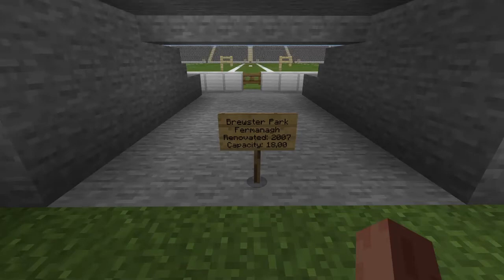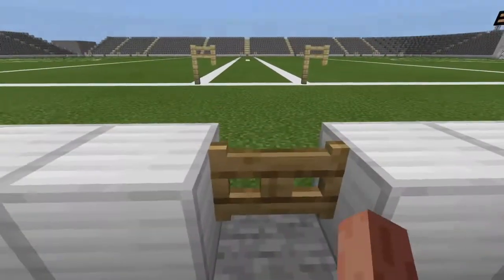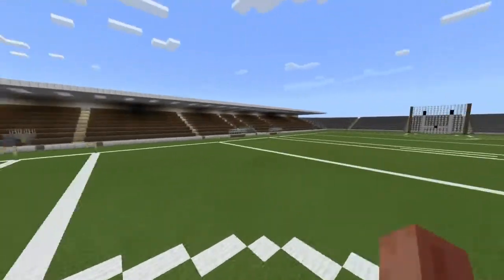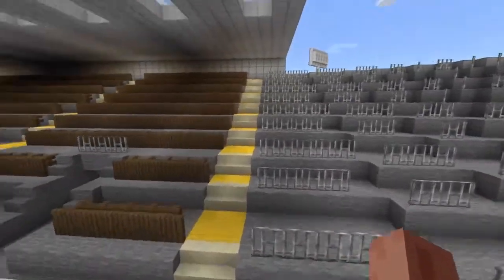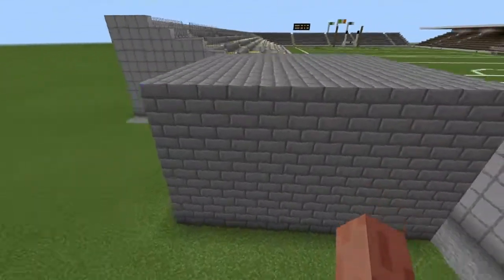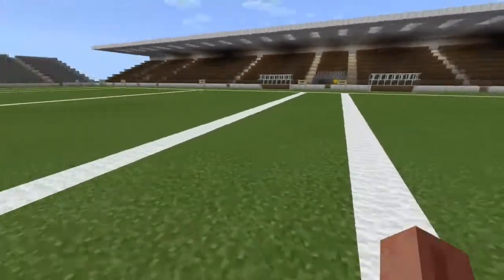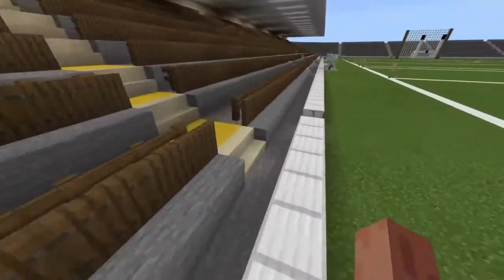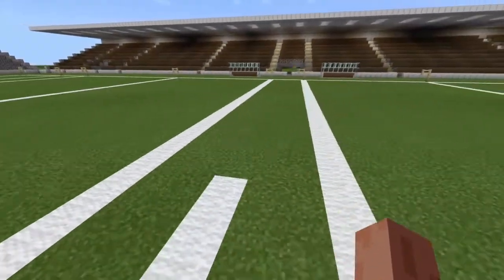Minecraft GAA Stadiums - Episode 2: Brewster Park (Fermanagh)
This is the showcase for Brewster Park in Fermanagh, enjoy!